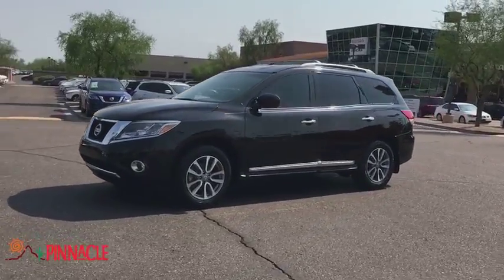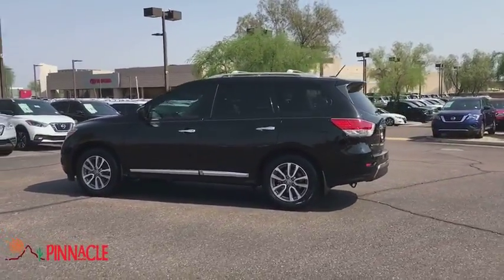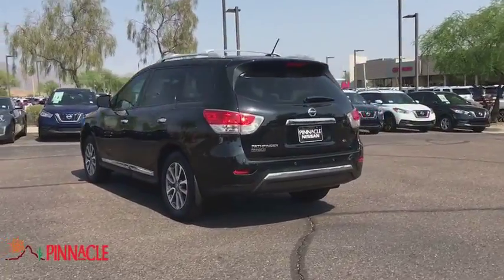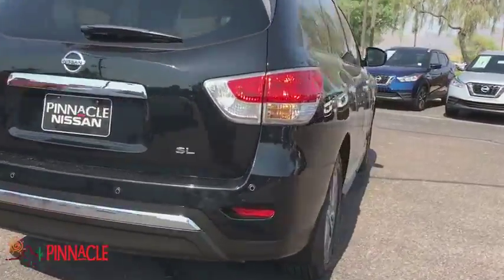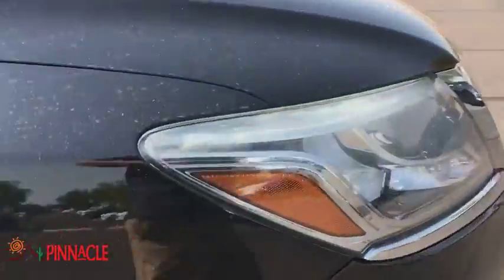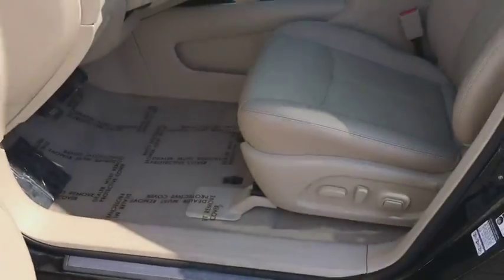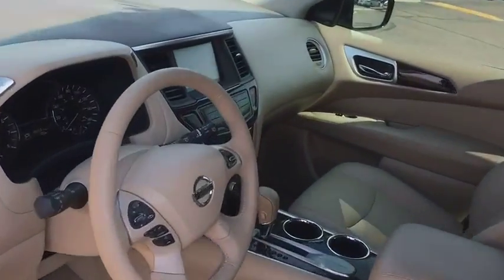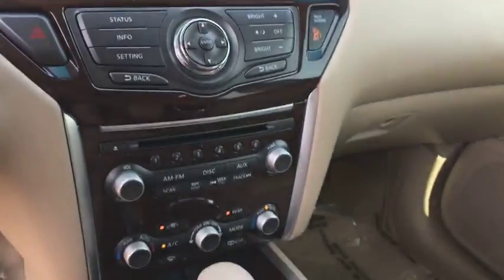2015 Nissan Pathfinder Phoenix, Scottsdale, Peoria, Tempe, Gilbert, AZ PN18220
Magnetic Black [LISTING TYPE] 2015 Nissan Pathfinder available in Phoenix, Arizona at Pinnacle Nissan. Servicing the Scottsdale, Peoria, Tempe, Gilbert, AZ area.

Pinnacle Nissan
7601 E Frank Lloyd Wright Blvd

Certified. #1 Nissan Certified Store in Western Region! Recent Arrival! Clean CARFAX.